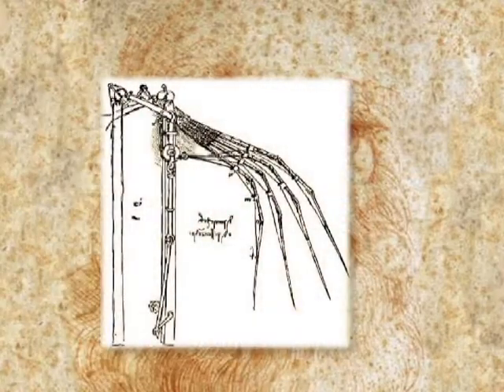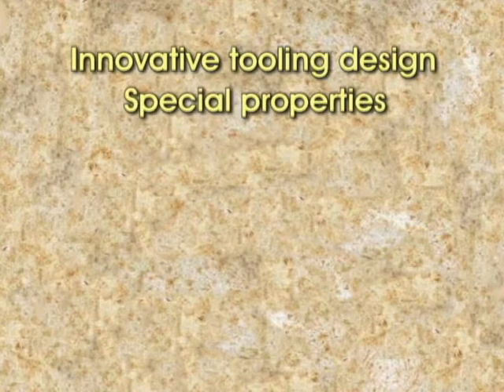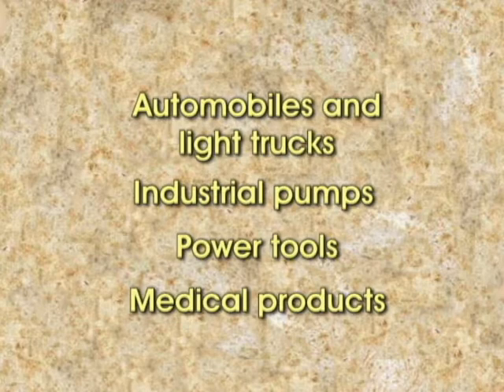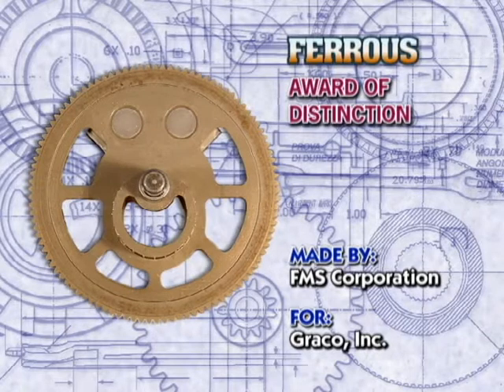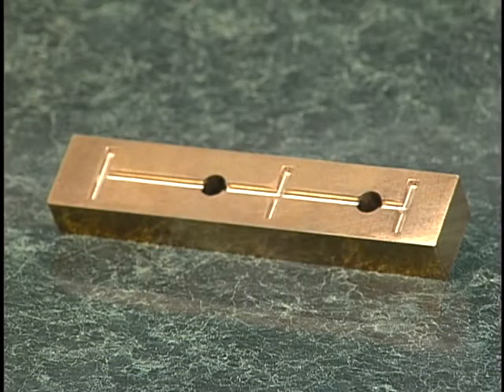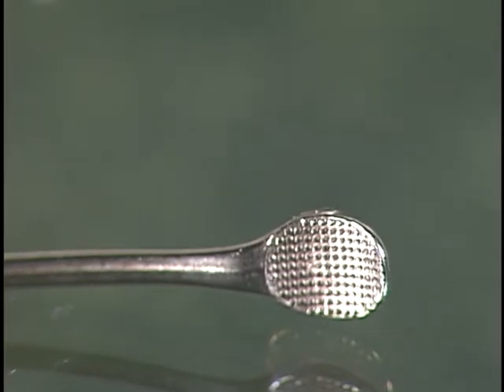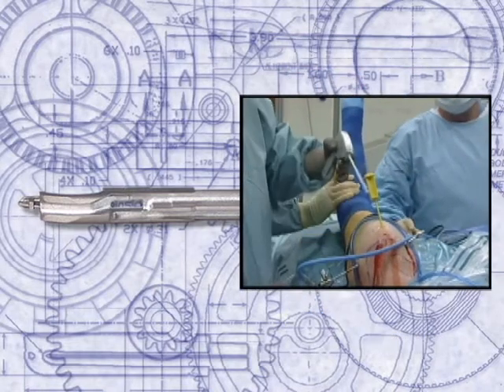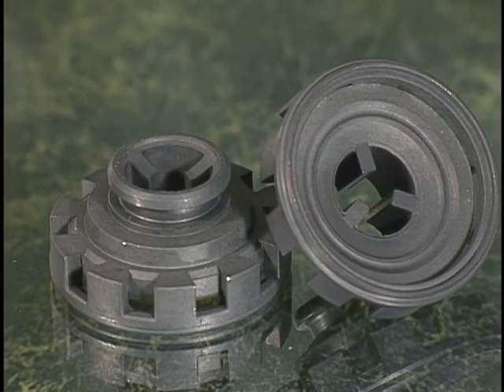2004 MPIF International PM Design Competition: Awards of Distinction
The Metal Powder Industries Federation sponsors an annual Powder Metallurgy Design Excellence Awards competition in which parts fabricators among our member companies are invited to submit components that epitomize the possibilities inherent in this metal-forming technology. A distinguished panel of industry judges evaluates the entries according to a stringent set of criteria and awards Grand Prizes and Awards of Distinction to those parts deemed worthy. The awards are presented each year at a gala luncheon during the annual technical conference that includes a special video
presentation for the winning parts. This is the Introduction and Awards of Distinction portion of the 2004 video, and there is a separate video
for the Grand Prizes.